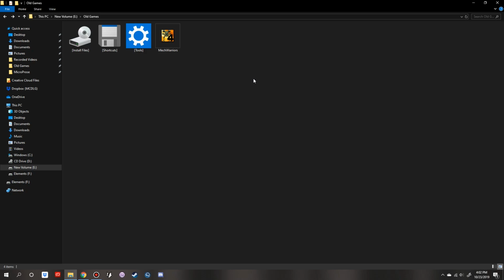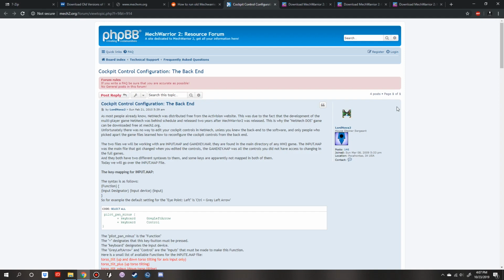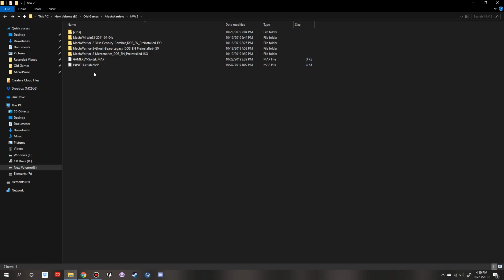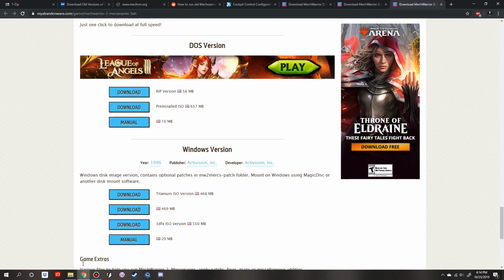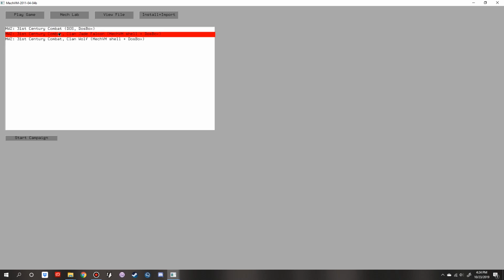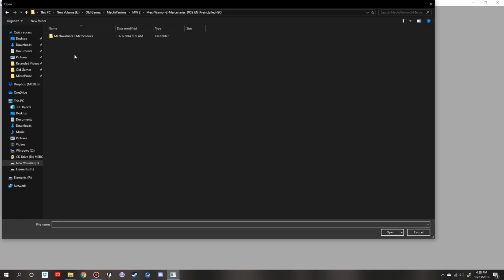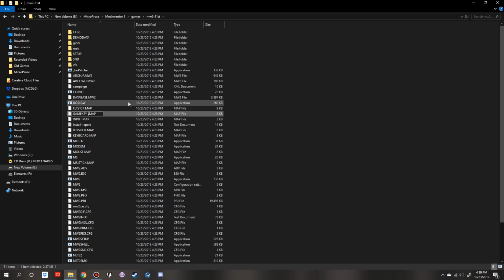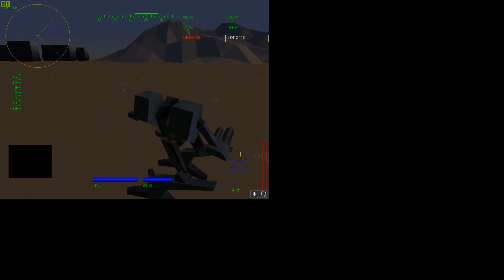MechWarrior 2 Installation Guide (Windows 10)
*Time Tags!*
0:00 Intro
0:25 Tools
1:06 Source Citation
4:25 MyAbandonware
4:59 Folder Organization
5:42 7-Zip Extraction
6:27 Permanent Folder Relocation
8:01 Tool Installation
10:23 Mounting MW2 Assets
11:19 Installing MW2 to MechVM
12:47 How to launch MW2
14:15 Installing Ghost Bear's Legacy
15:25 Installing MW2 Mercenaries
16:57 Changing Control Settings
18:21 Working Example